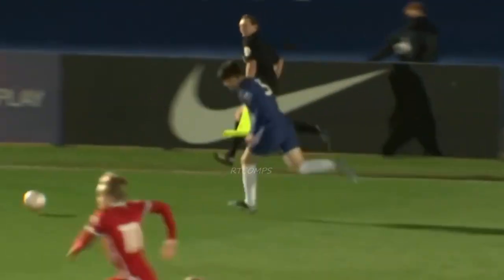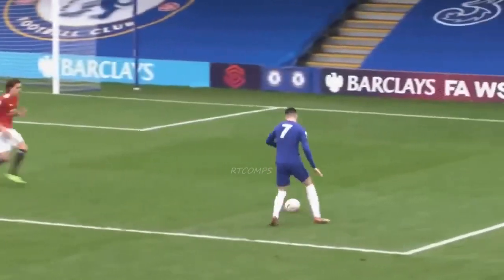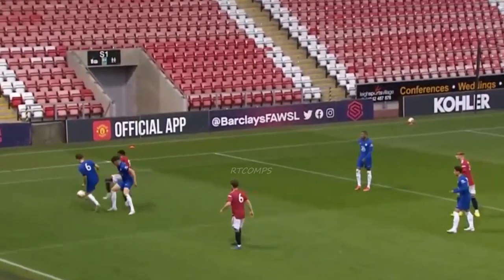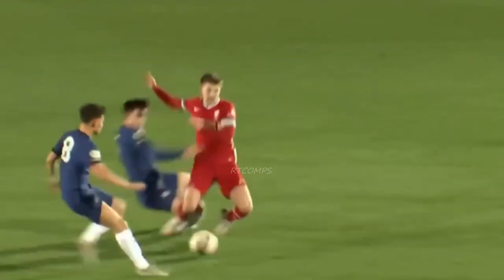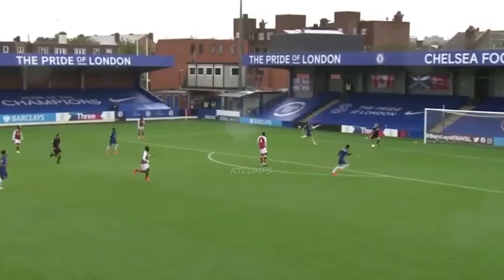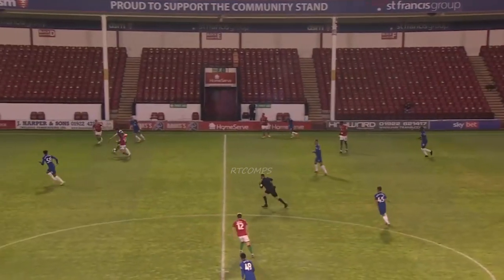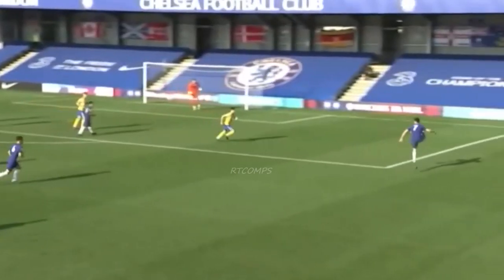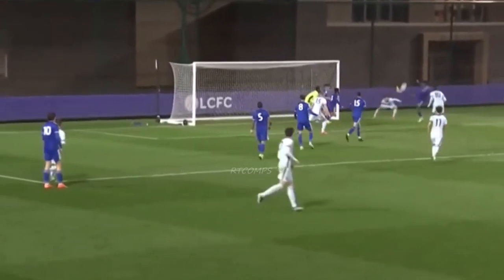Tino Livramento Is So Complete..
Valentino Livramento is a right back for Premier League football club Chelsea and the England-u19 team. Valentino Livramento was on the bench versus Arsenal and Man City in the Premier League.

Travis Scott Type Beat ~ Moonlight (prod. Topo)